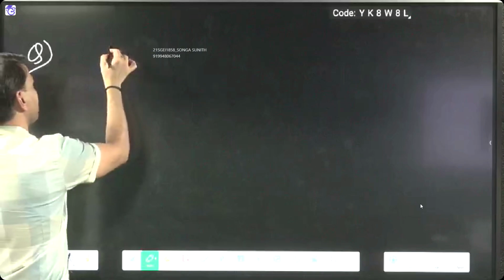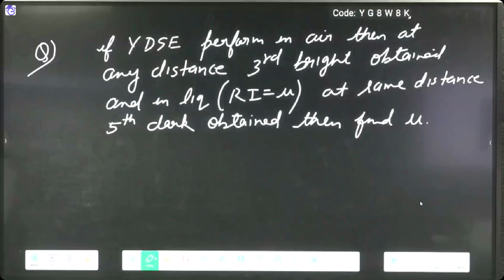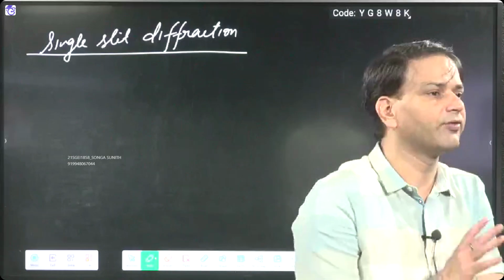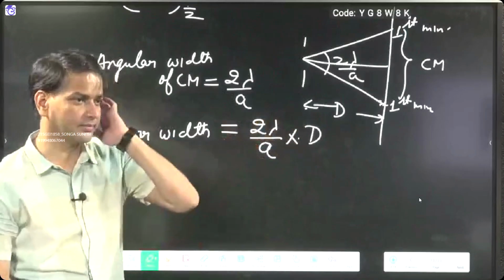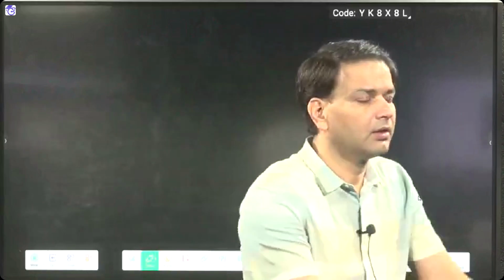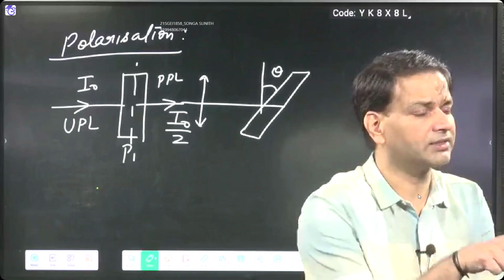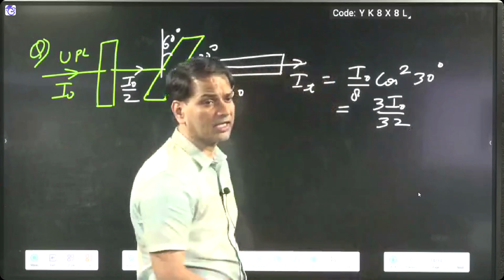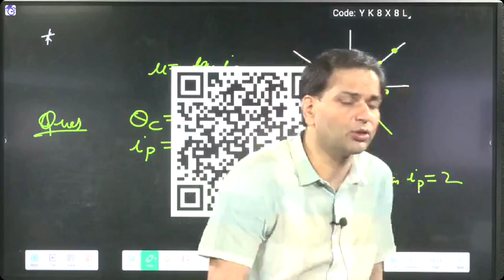Live Session Google Chrome 2024 03 22 12 36 27